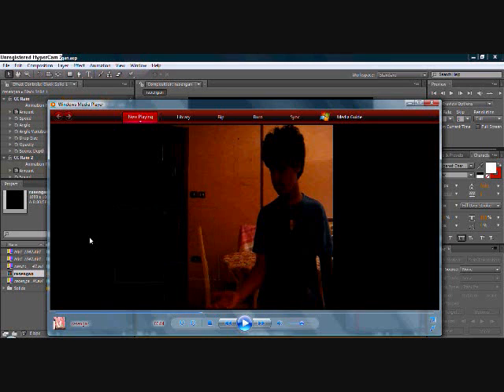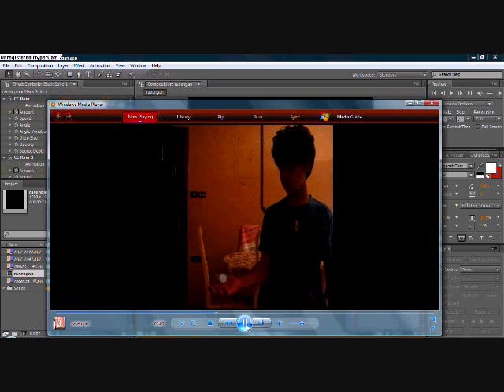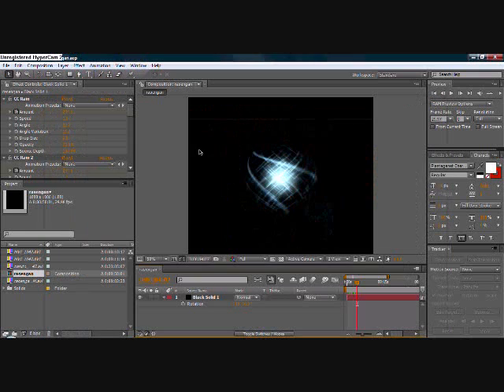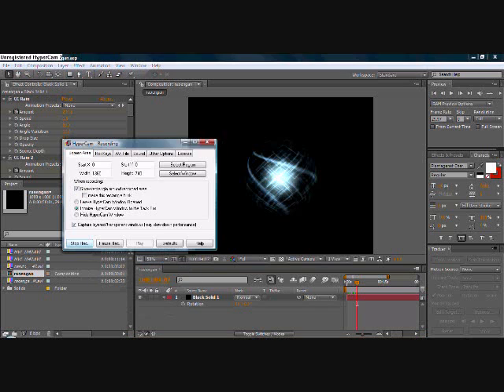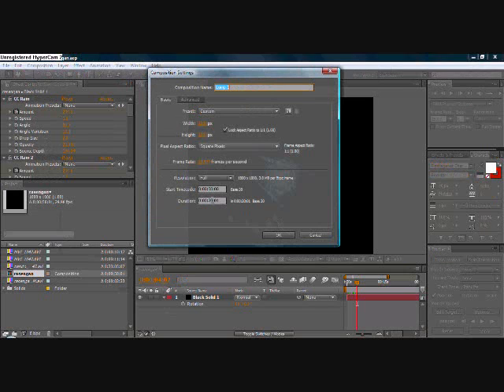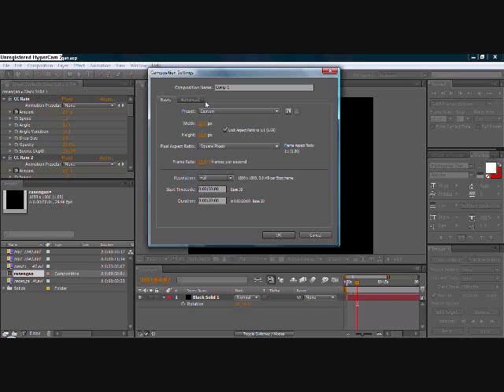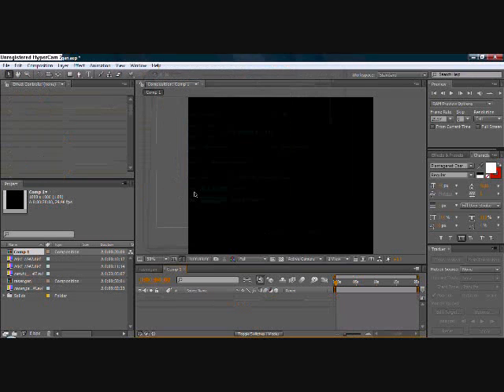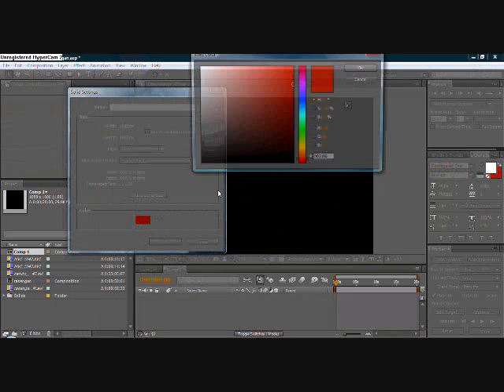rasengan tutorial part 1 of 2 after effects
rasengan tutorial part 1 of 2 i promised and i kept my word here you go 17 minutes tutorial divided into two parts but the second one is to add more details good if you just started or you are a pro after effects alhamdan films